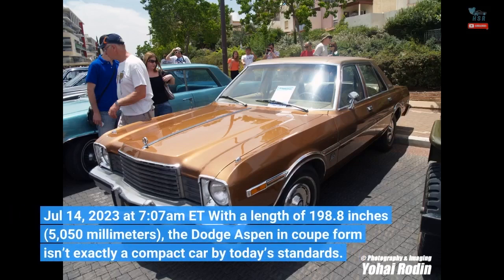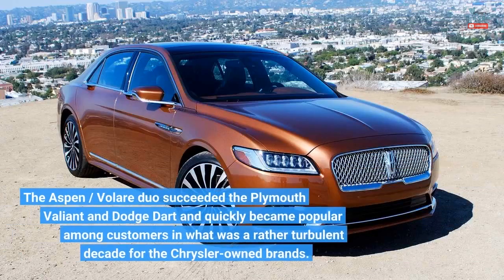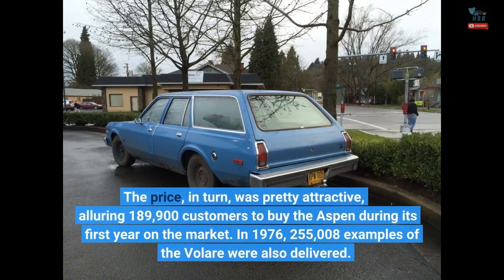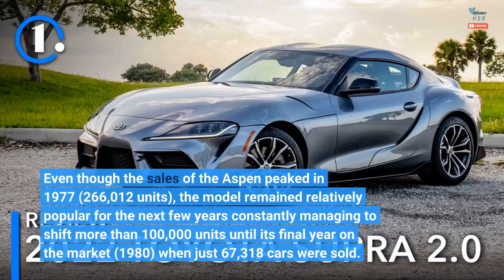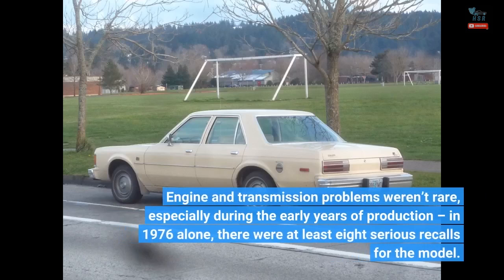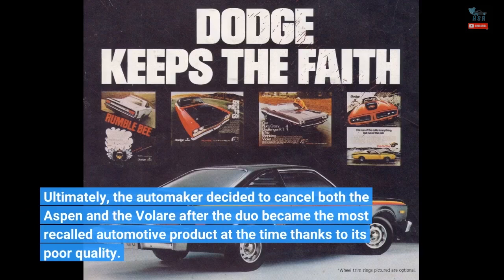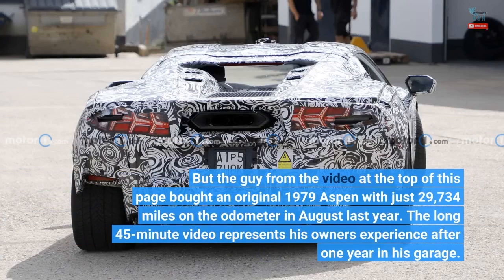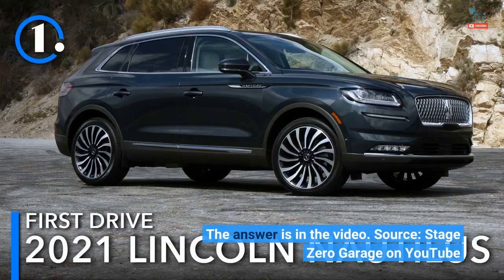1979 Dodge Aspen Owner Review Is A Disco-Era Automotive Time Capsule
1979 Dodge Aspen Owner Review Is A Disco-Era Automotive Time Capsule

Jul 14, 2023 at 7:07am ET With a length of 198.8 inches (5,050 millimeters), the Dodge Aspen in coupe form isn’t exactly a compact car by today’s standards. Back in the 1970s though, the Aspen and the almost identical Plymouth Volare were marketed as compact cars and were developed during an era in which the American automakers were trying to downsize their cars and make them lighter and more efficient. The Aspen / Volare duo succeeded the Plymouth Valiant and Dodge Dart and quickly became popular among customers in what was a rather turbulent decade for the Chrysler-owned brands. Not...